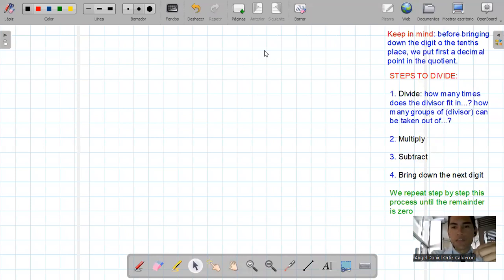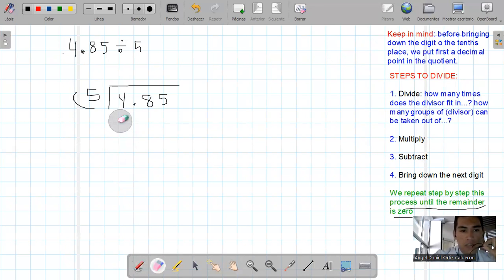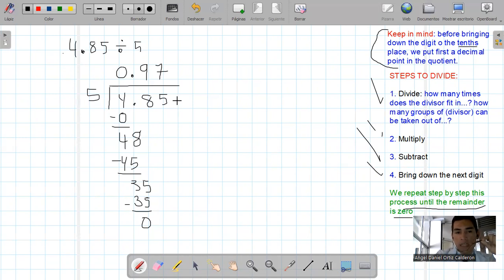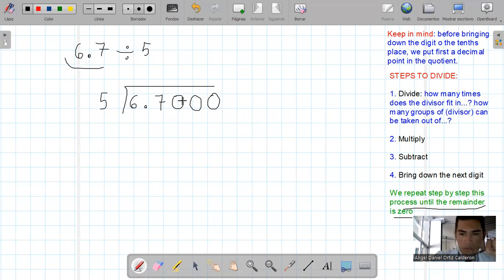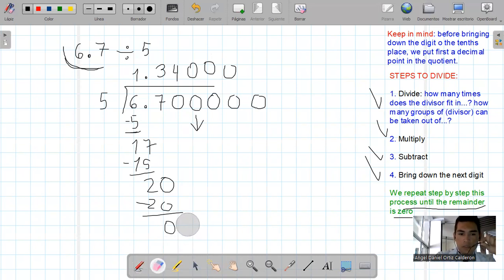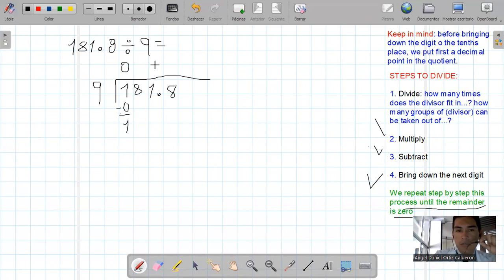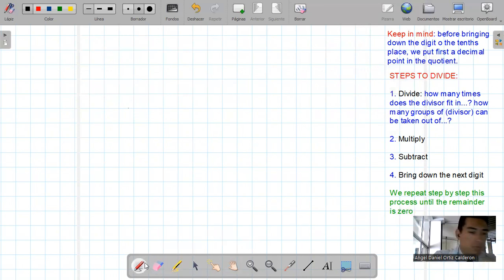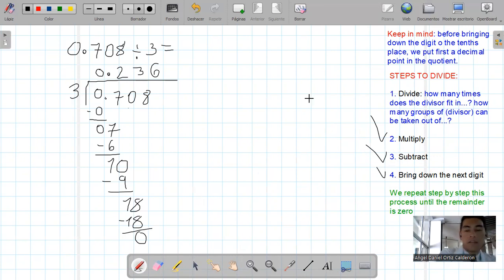Dividing Decimals by a whole number